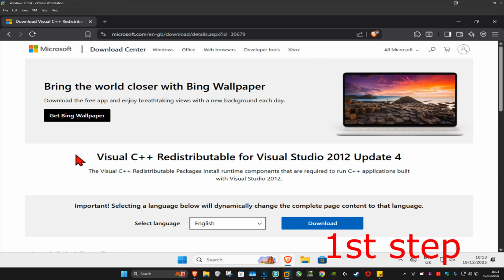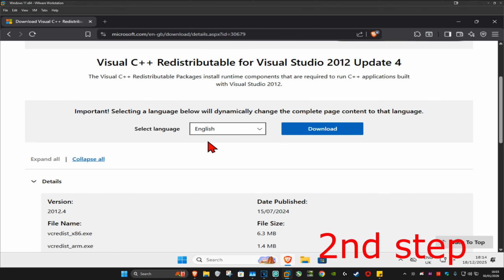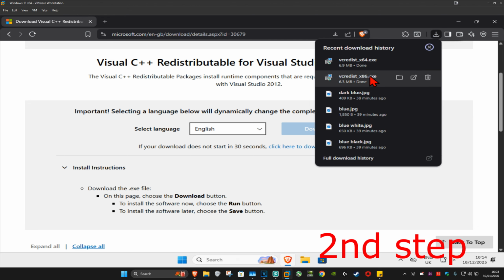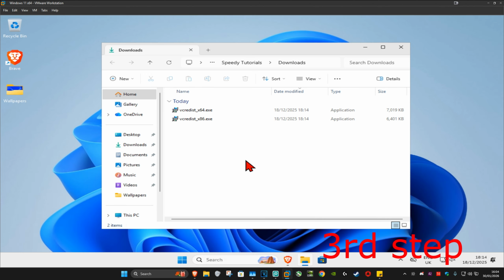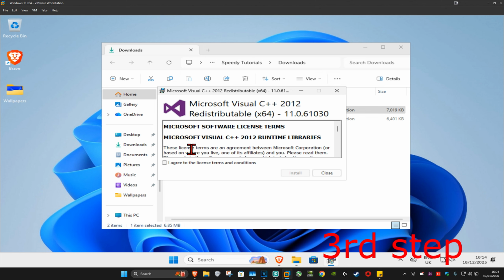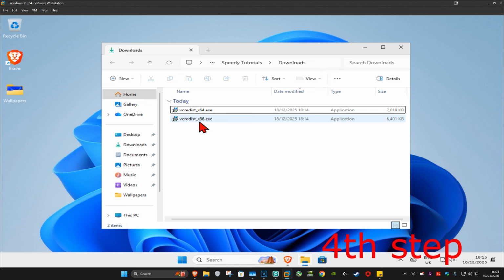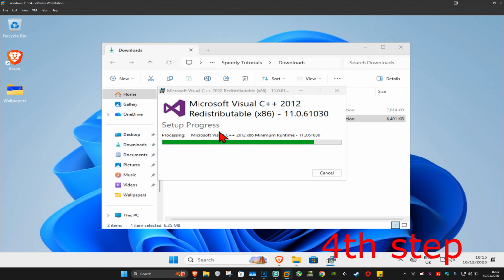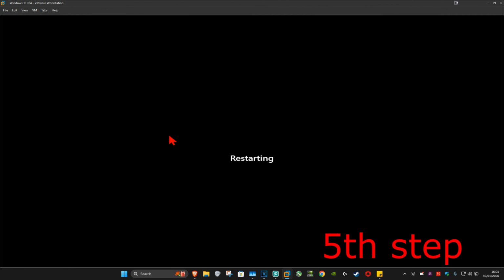How To Fix MSVCR110.dll Missing Error in Windows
In this tutorial, I’ll show you how to fix the MSVCR110.dll missing error in Windows. This error usually occurs when trying to launch programs or games that require the Microsoft Visual C++ Redistributable for Visual Studio 2012. The issue is typically caused by a missing or corrupted DLL file.